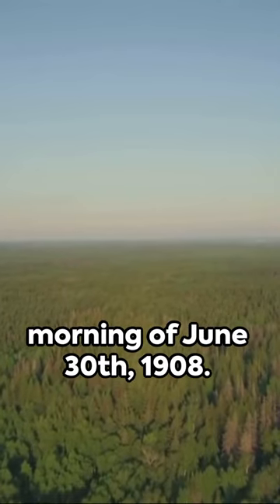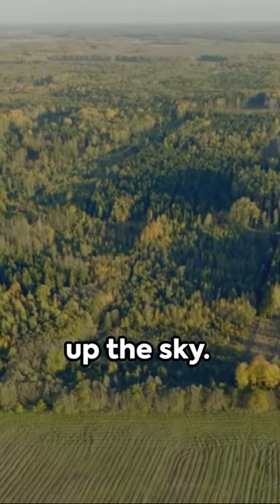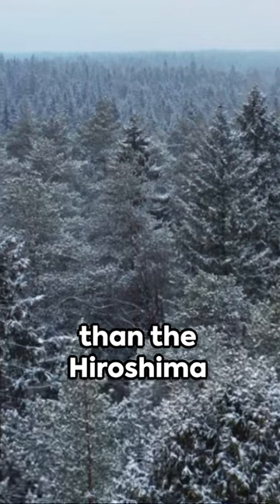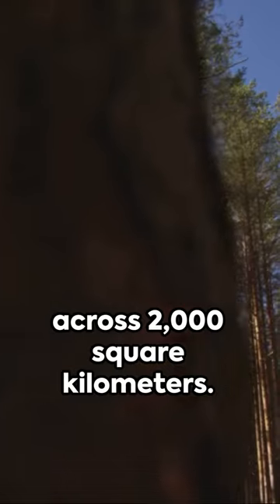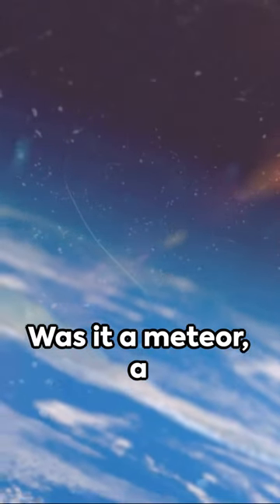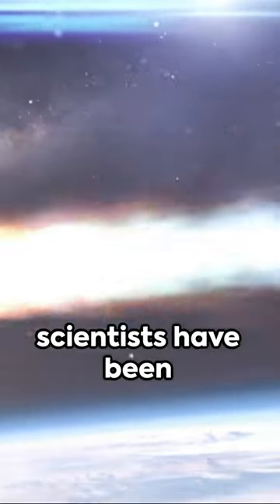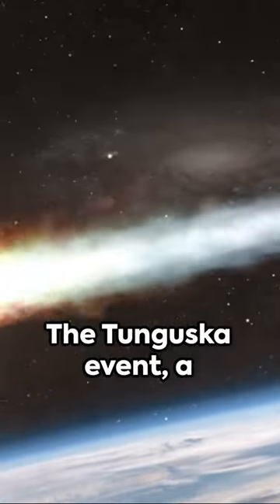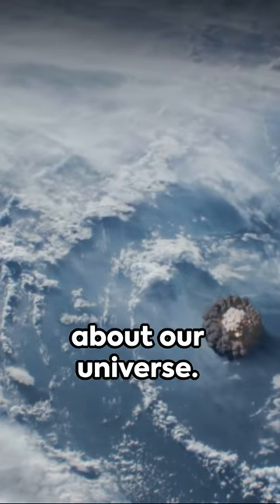Tunguska Event: A Century Old Mystery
Dive deep into the heart of Siberia as we unravel the mysteries of the Tunguska Event, an unparalleled phenomenon that shook the world over a century ago.

On the 30th of June 1908, a vast expanse of Siberian woodland surrounding the Tunguska river was rocked by an explosion, the likes of which humanity had never seen.

With no impact crater and an explosion 1,000 times more powerful than the atomic bomb dropped on Hiroshima, what really happened in those desolate woods?

Join us on this journey through time, as we attempt to piece together the clues left behind by this enigmatic occurrence.